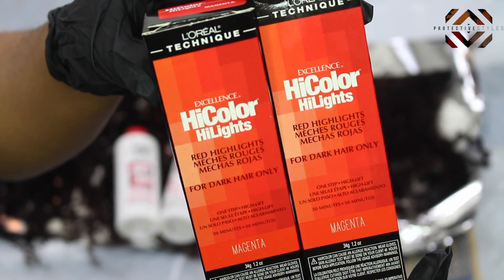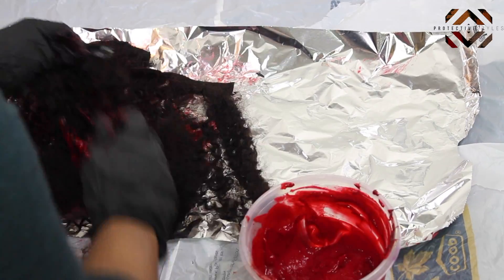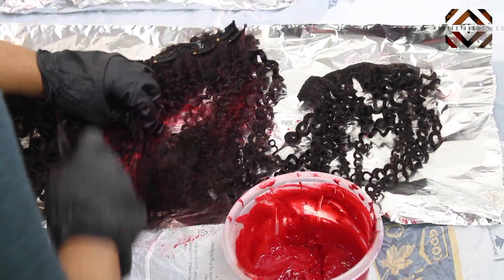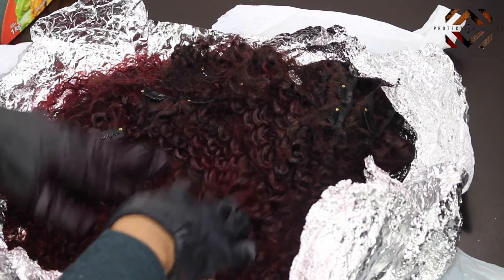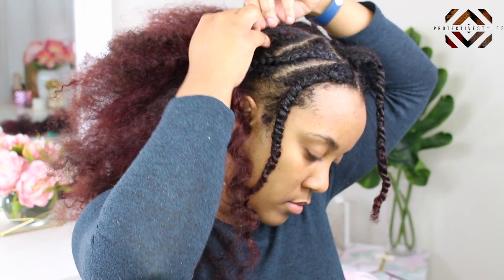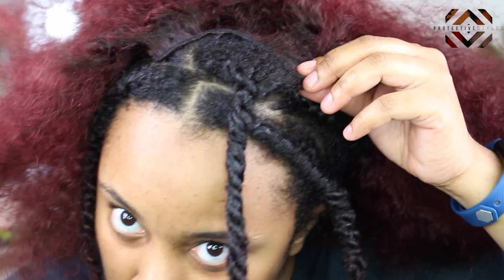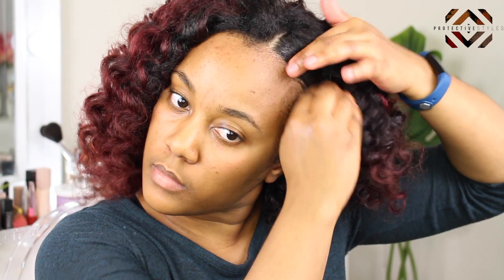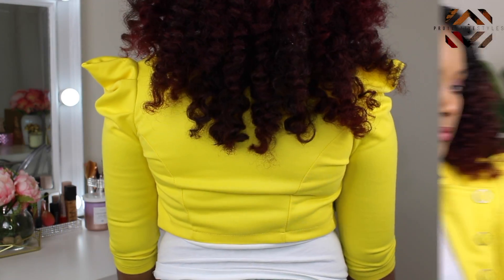DIY Red Colour & Wand Curl on Protective Styles Hair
I have afro kinky clip ins (Not kinky curly as I stated in the video) in 16", 18', and 20".
Here's my initial review of the clip ins protective styles hair.

Petal and Post organic hair and beauty products.

join ebates and earn cash back on your online purchases!

This video is sponsored but as always, my thoughts are 100% my own,